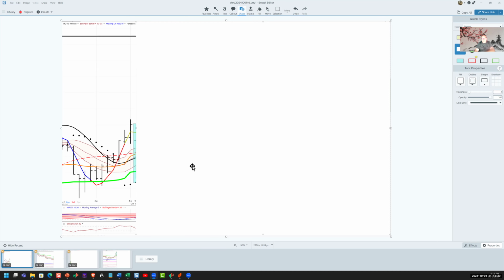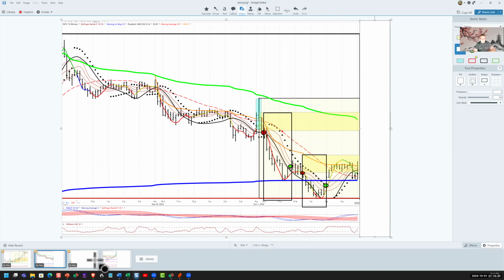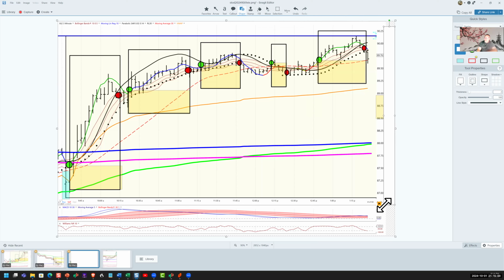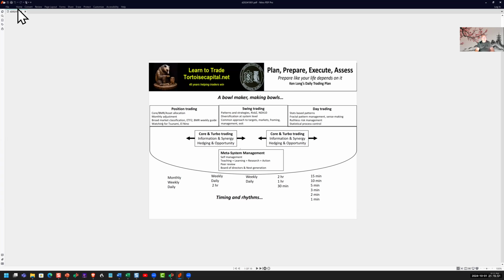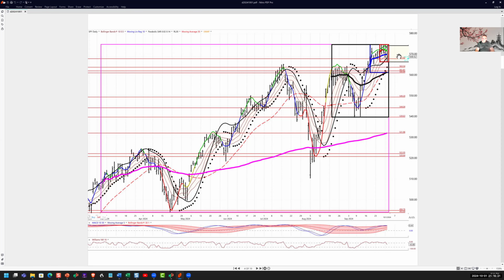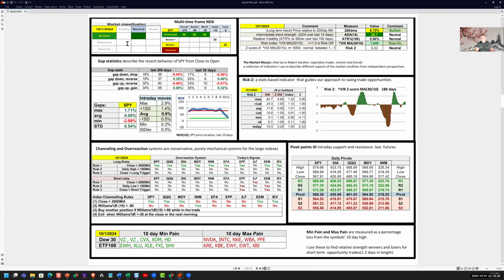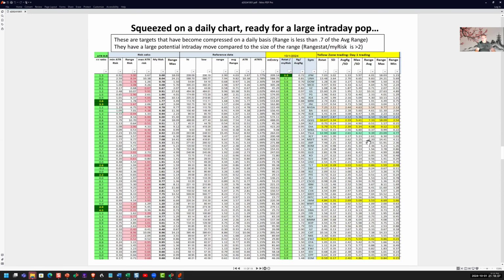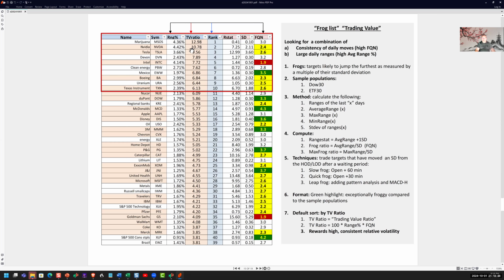Ken Long Daily Trading Plan 20241001